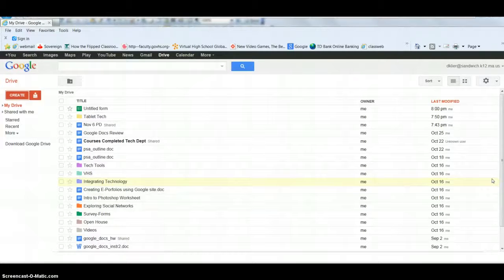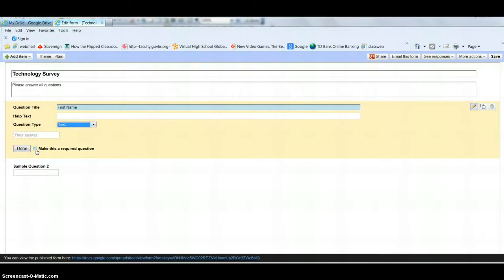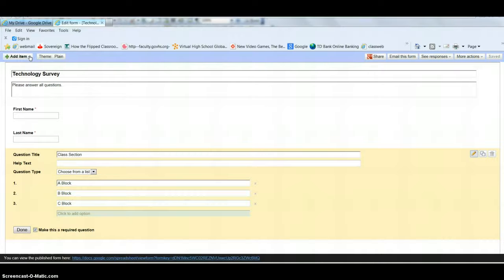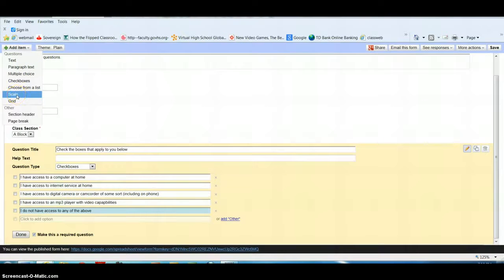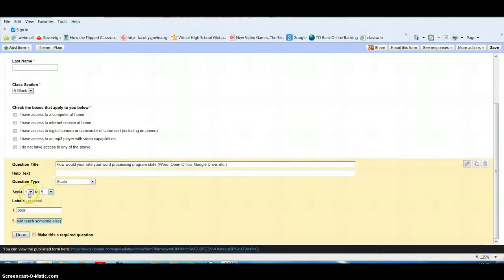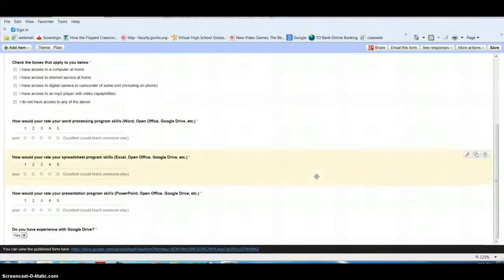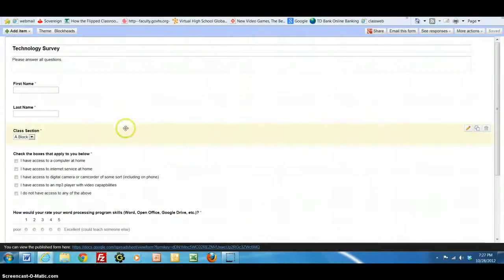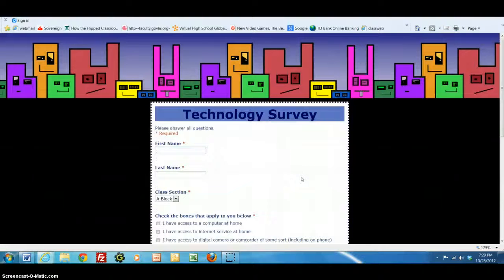Creating a Form in Google Drive 1